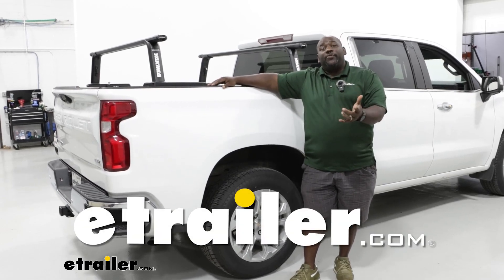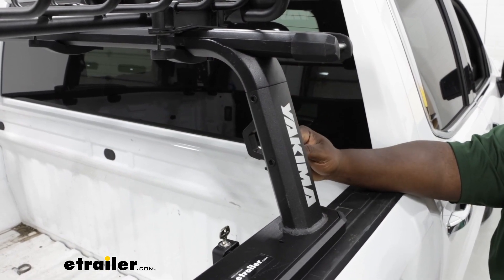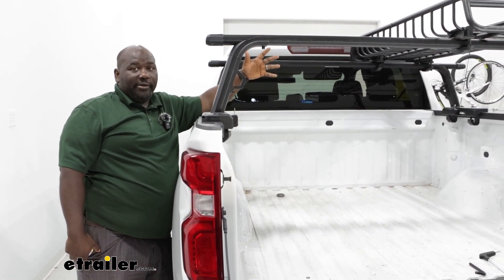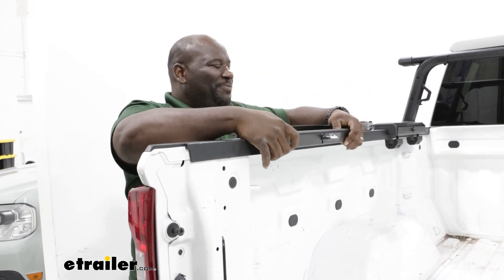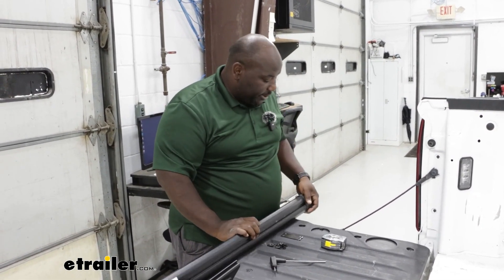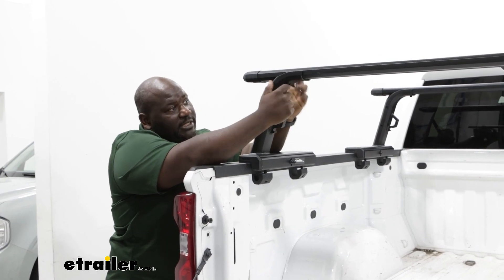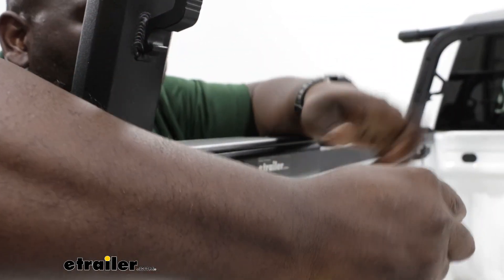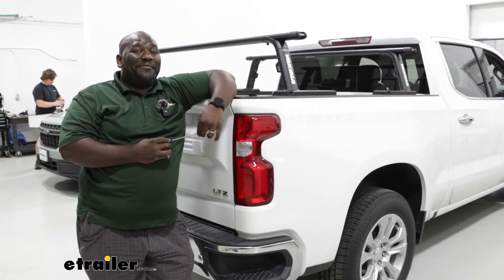etrailer | Set up: Yakima OutPost HD Overland Truck Bed Rack on a 2023 Chevrolet Silverado 1500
How's it going neighbors  This is Ed here with etrailer.com  and we're taking a look at the Yakima OutPost ladder rack  on our 2023 Chevrolet Silverado 1500.  Adding a ladder rack to the back of your Silverado  is gonna allow you to increase the amount of cargo  you can bring along with you  without taking up the space on the inside of your bed.  So it gets you ability to take advantage  of this negative space so you can add  like a cargo basket like this Yakima SkinnyWarrior  or any other rooftop accessories,  but just on the bed of your truck.  This configuration has the Yakima HD bars.  They are 68 inches wide,  so this is gonna give you limited hangover  that kind of stops right with the end of the truck.  You have the towers here, they're all powder-coated steel,  and that's gonna hold up against the elements, you know,  just basically the abuse that you're gonna have on the road.

You have this really nice welded tie down point,  which is also the Yakima bottle opener  that you find on a lot of Yakima products.  And the base itself can be keyed alike  using the Yakima Same Key System  to keep everything nice and secure.  So let's get a couple measurements  to see how much space you can load up  before you get to the bottom of your crossbars.  I'm coming up to 34 inches before you reach  like the bottom point of the carrier itself.  So that gives you plenty of space to get things  kind of packed in underneath, and that's pretty handy.

One other thing you may want to be aware of  is how it affects the back window.  So you're gonna, once you load it up,  you're gonna have this thing right here  obstructing your rear view mirror,  so you just wanna be cautious of all those things  that are behind you.  Your crossbar spread is super adjustable.  I have it on center right at 46 inches,  however you can definitely make adjustments  to make that a tighter space.  If you have an accessory that needs that shorter distance,  you're only limited to the clips and clamps  that are underneath the bed rail cover.

So the installation is pretty easy,  all you're gonna need is a tape measure.  So go hunt down your tape  and I'll show you how to get it installed.  The only tool you're gonna need that's not included  is gonna be a tape measure.  We're gonna start our installation  by getting our foundation of our crossbars put together.  We're gonna start with our foot pad  and we're gonna need our brackets and bolts.

We're just gonna start the first couple threads  just enough to hook it on.  We're gonna do the same right here,  and then we're gonna grab our tape measure  to make sure our measurement is accurate to the other side.  Now that we've got our measurements  and we know our positioning,  we're gonna use our larger Allen wrench  to fasten down our clamps.  We're gonna remove our end caps on our HD bar  using our four millimeter Yakima tool,  which is included in the kit.  And this is gonna allow us to install the brackets  or the spacers onto the towers.  So you're just gonna remove that single bolt,  grab your end cap, and I just take the spacers  and I just slide it all the way over to the other side.  And I leave one closer to this side  over on the driver's side.  And then reinstall the end cap.  From here, we're gonna take it to put our towers on  and then take it over to the back of the truck.  Now we're gonna take our Yakima tower,  making sure that the flat point  is pointing towards the center.  We're gonna just put it onto our base  and hand tighten our connection.  And from here we're gonna put our bar across the crossbars.  Now we're putting our bar on,  we're just gonna make sure that we're even  as far as our spread,  and now we're gonna use those brackets  that we slid into the under track  and make a connection to the towers.  We're gonna make our hardware sandwich.  We're gonna have our lock washer,  our washer, and then we're gonna grab  our included six millimeter Yakima tool,  and insert our bolt here.  One thing that I found to make the installation  a little easier, sometimes those bracket slide,  so you can take your tool and make sure that you're aligned  and then you can insert your first bolt  and should it bite right onto that bracket.  And now you're gonna add your second bolt  and do the same over on the passenger side.  Finally, you can secure your OutPost  to the back of your vehicle  using the included l